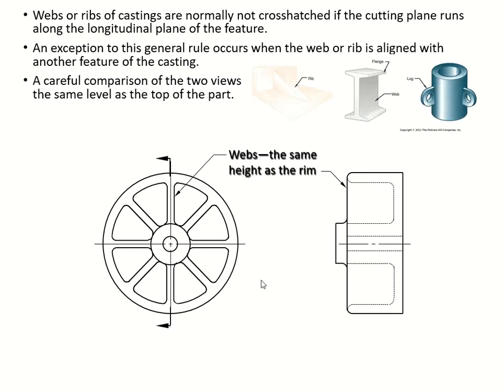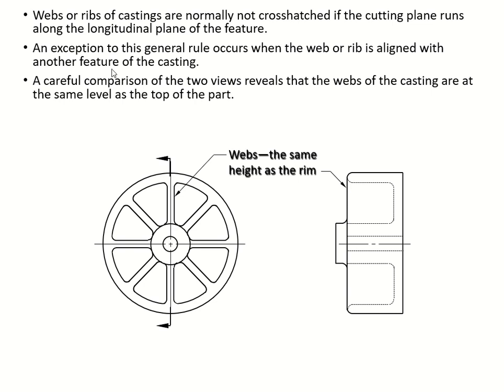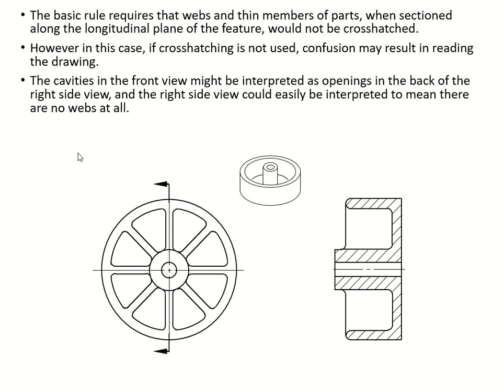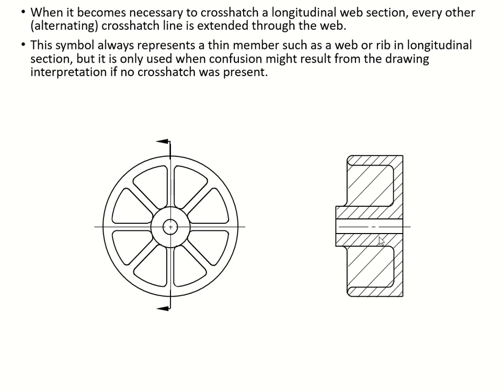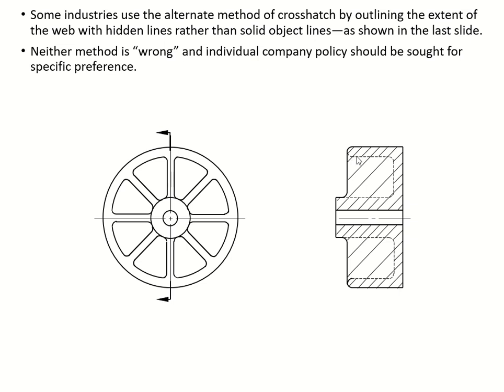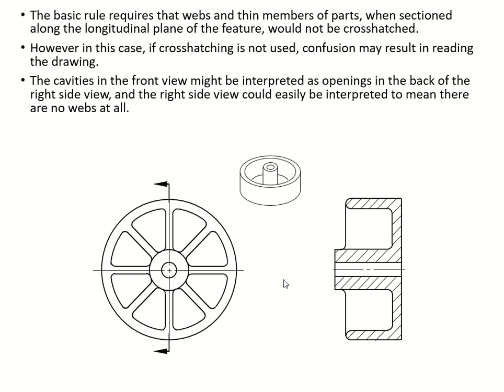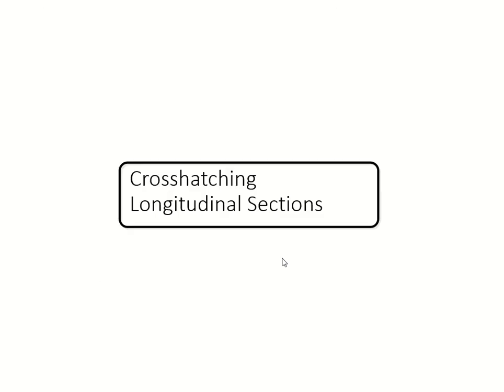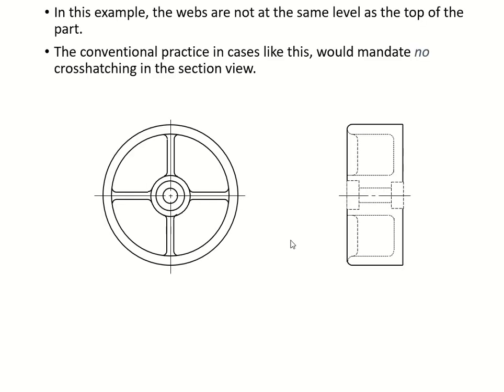4 Crosshatching Longitudinal Sections